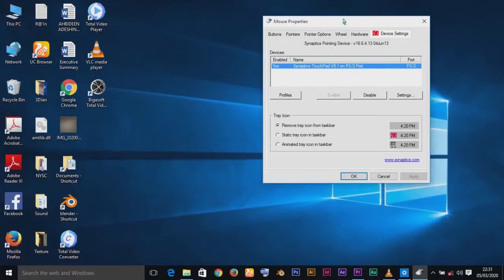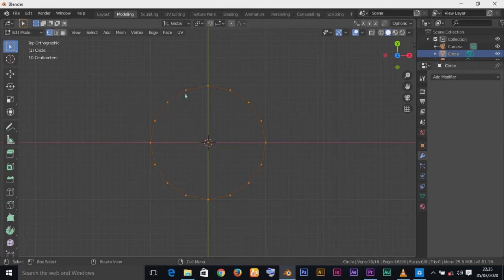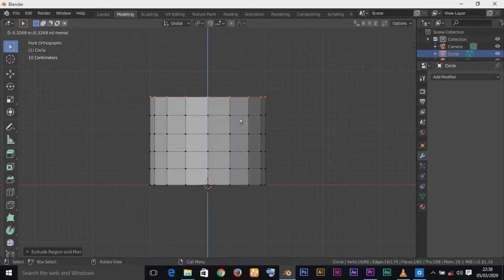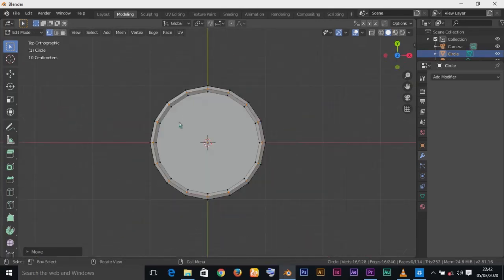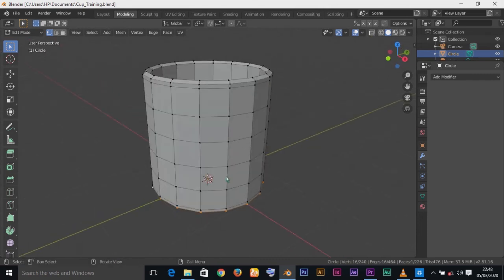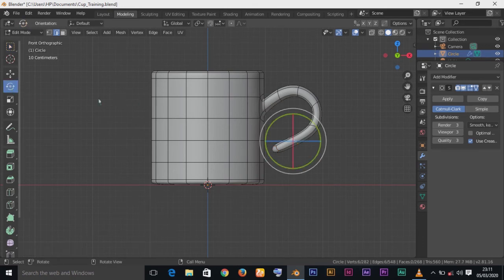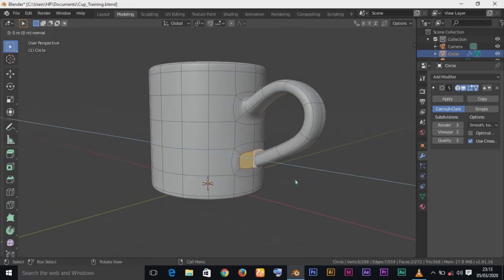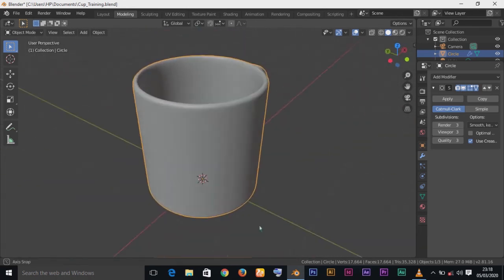How To Model - Blender Tutorial For Beginners in Pidgin English (Video 3)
You can also join my for questions and answers